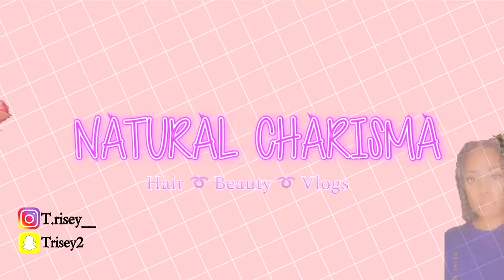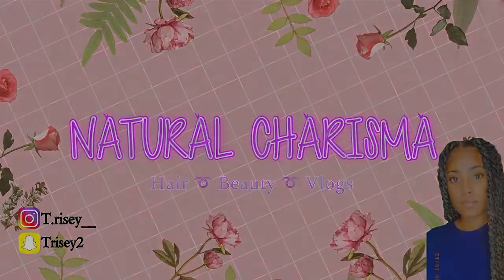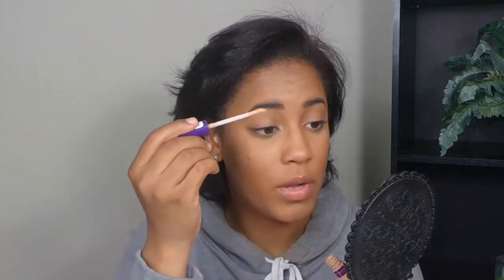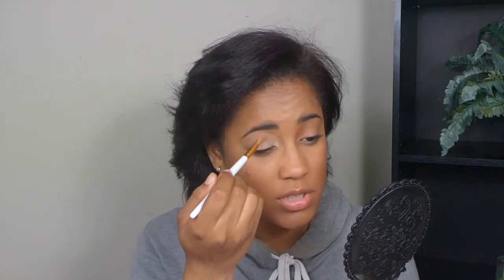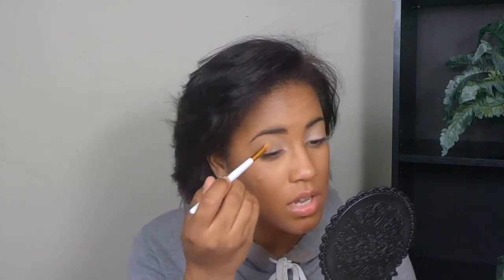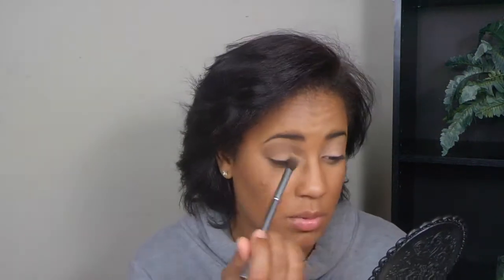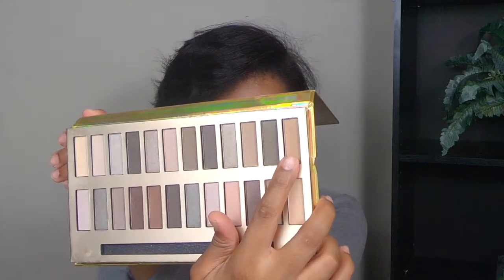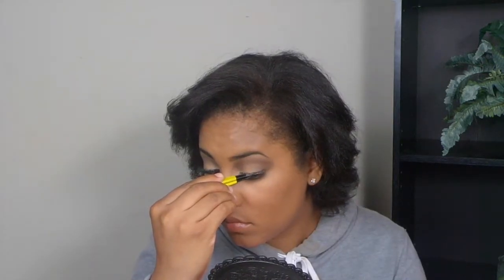Makeup For People Who Wear Glasses | We Need Love Too! | Natural Charisma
~I love you for opening the description box! ❤️~
Today I’ll be showing you guys my day in the life!

Link to waterproof powder: